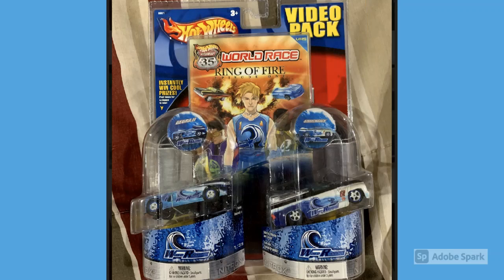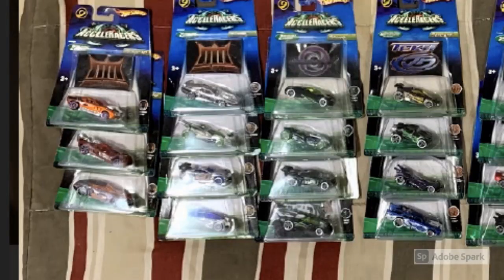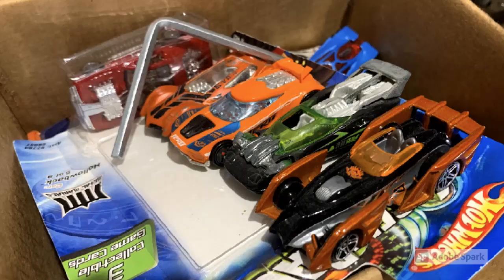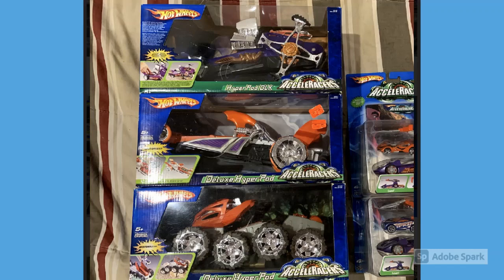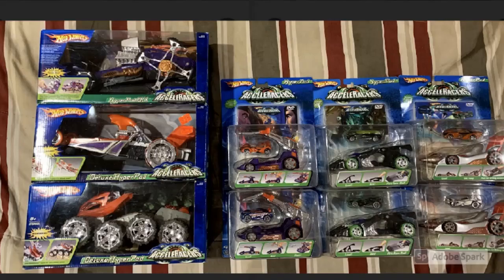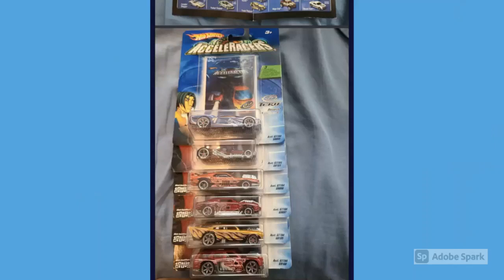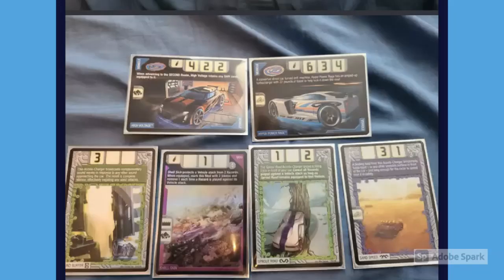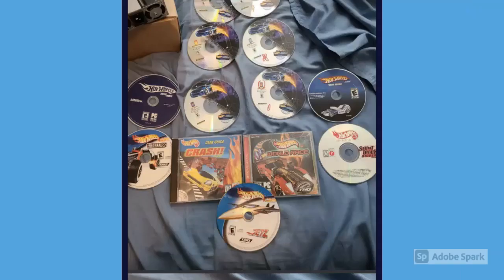FULL SETS OF CARDED HYPERPODS AND A HWY 35 MOVIE THEATER POSTER? ACCELERACERS COLLECTION REVIEW #6!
In this video, we go through two more really sweet Acceleracers collections, with some items that we haven't seen before in this series!